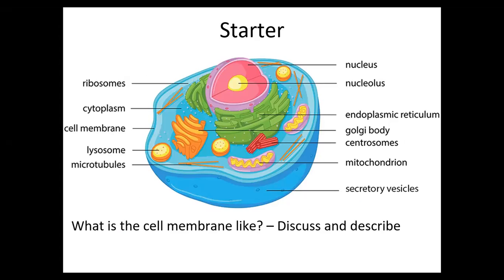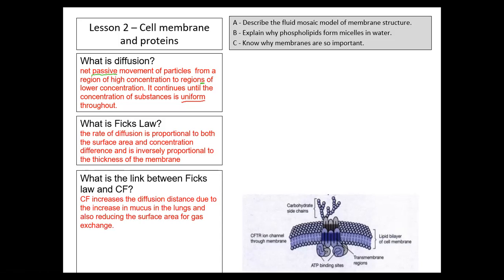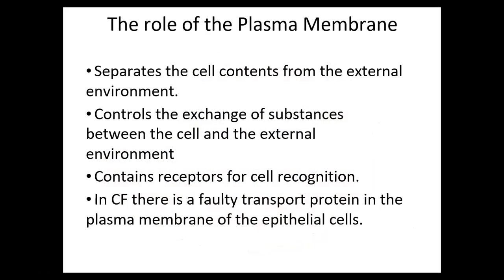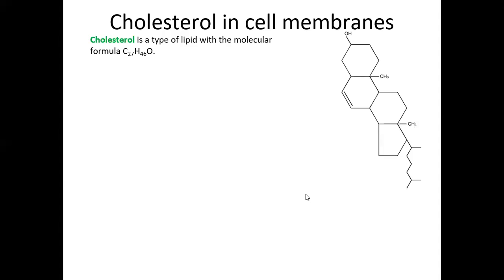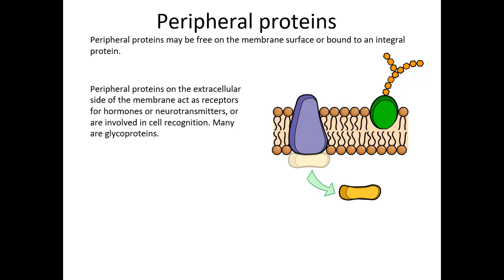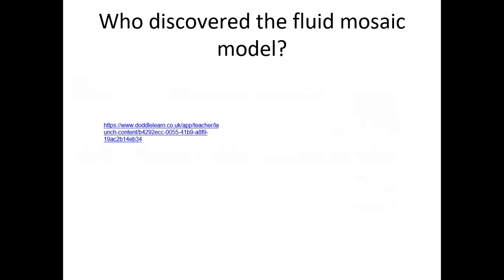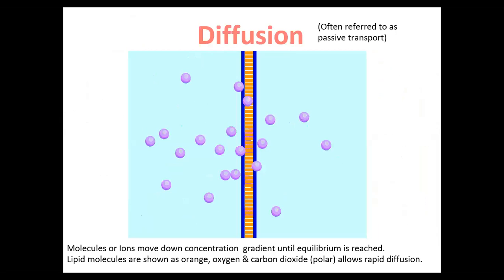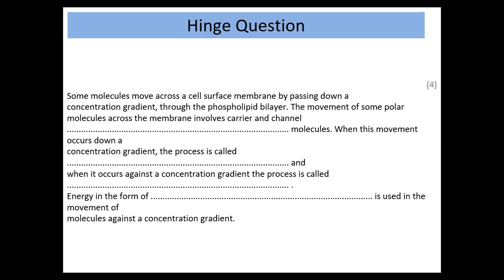Cell Membrane - Phospholipid bilayer